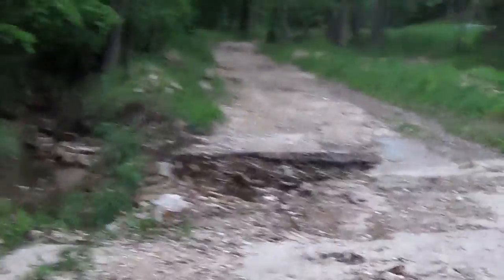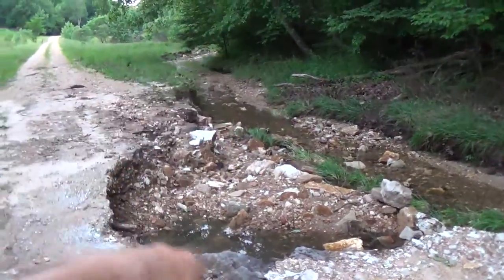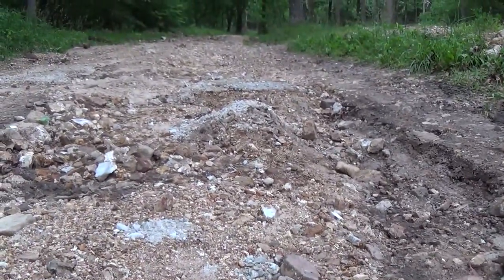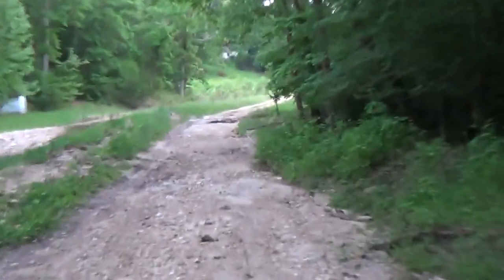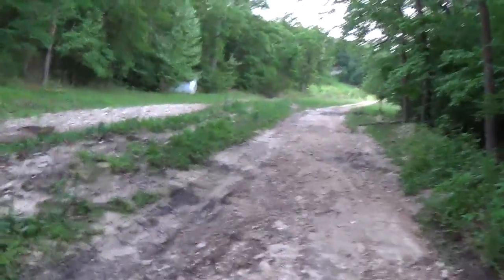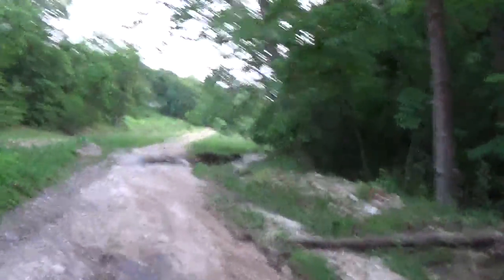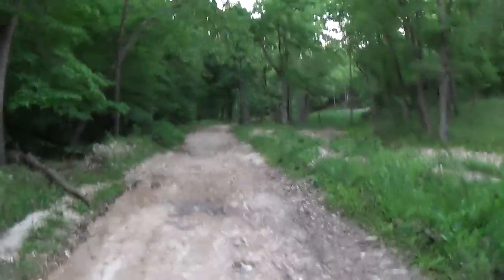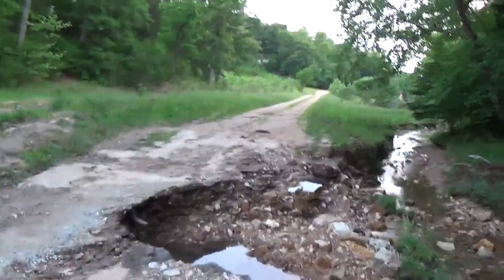Do You Have A Hole In Your Road?!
Also don't forget to check out our partners All Things Catholic an amazing Google+ page!